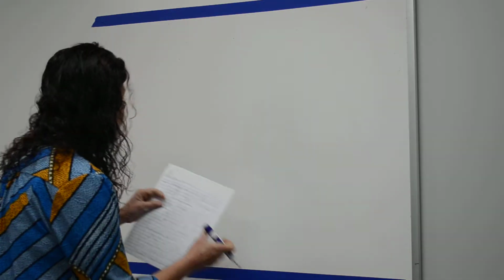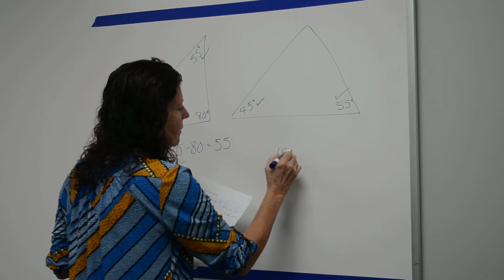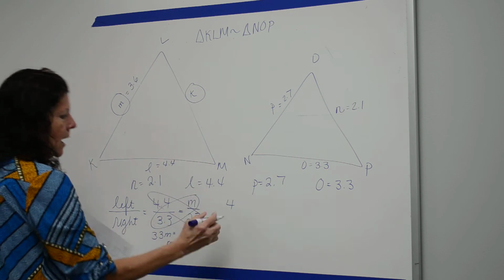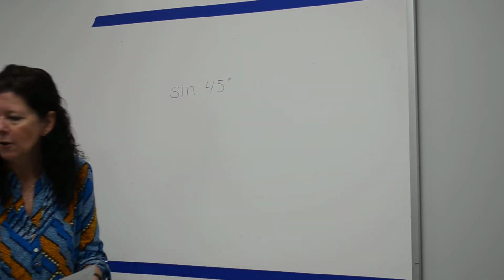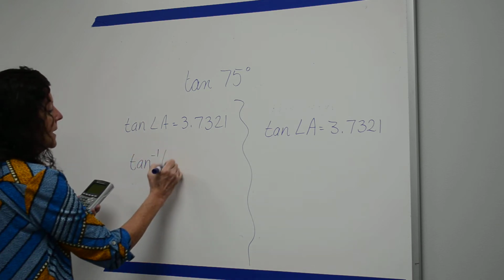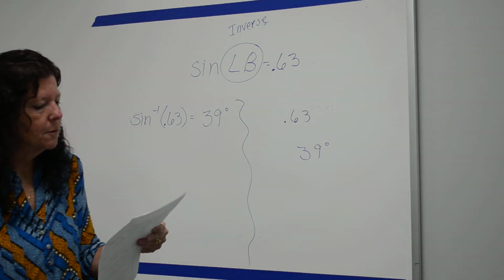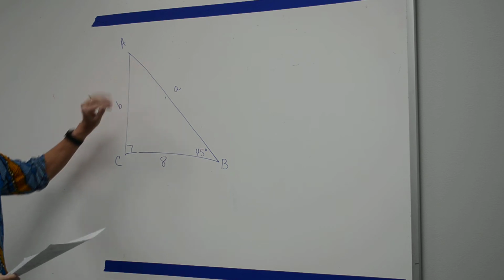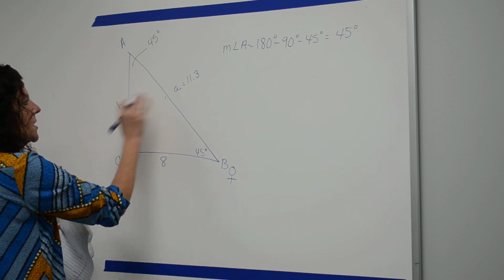Algebra 1- 11.6 and 11.7 video 1 of 2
more explanation of 11.6 and 11.7